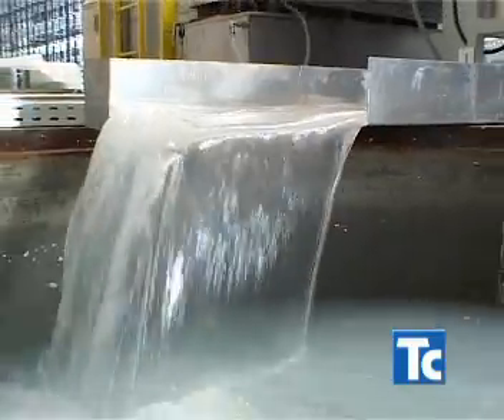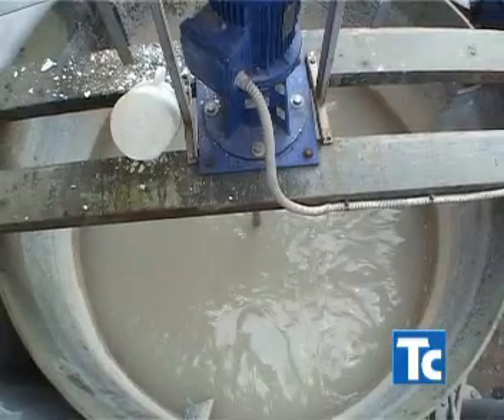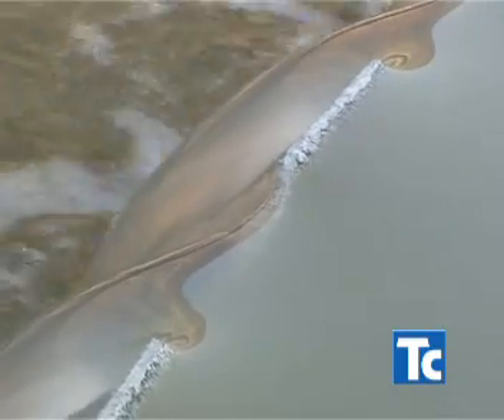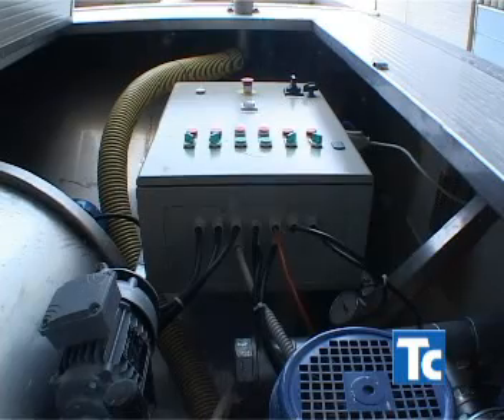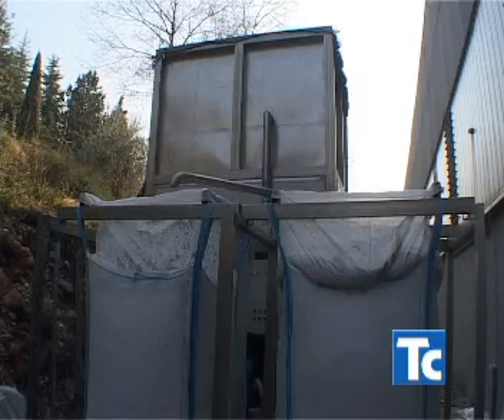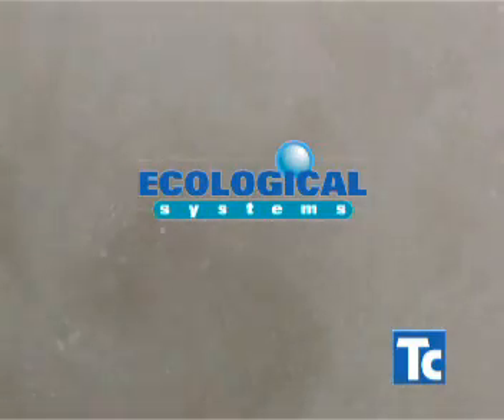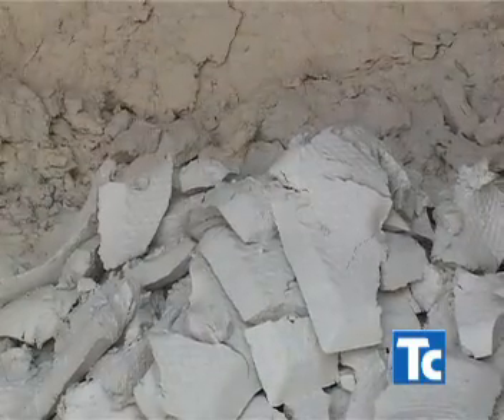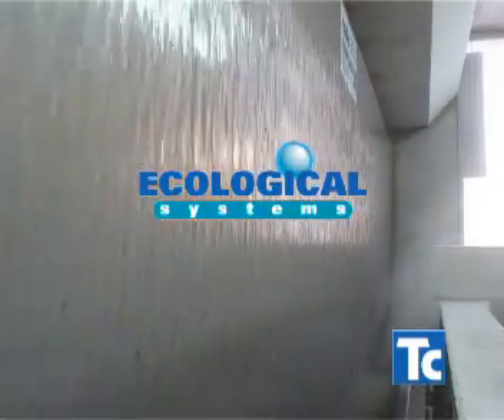Stone, Quartz, Concrete and Ceramic Wastewater Recycling Systems - TC Turrini Claudio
Sewage purification/depuration plants for marble, granite, quartz, ceramic and concrete industries. Water recycling systems for stone industry. Wastewater decantment systems.
Stone processing wastewater treatment system. Wastewater recycling for the stone fabrication industry

English version. TC Turrini Claudio srl

Traitement et Recyclage de l'eau du lavoration de la pierre
Système de recyclage de l'eau de la pierre
Systèmes de recyclage de l'eau pour l'industrie de la pierre.
Traitement de la pierre système de traitement des eaux usées.
Recyclage des eaux usées pour l'industrie de fabrication de pierre

Sistemas de reciclaje de agua para la industria de piedra.
Sistema de tratamiento de aguas residuales de procesamiento de piedra.
Reciclaje de aguas residuales para la industria de fabricación de piedra

Wasserrecyclinganlagen für Steinindustrie.
Steinbearbeitung Abwasserbehandlungsanlage.
Abwasserrecycling für die Steinfertigungsindustrie

Systemy recyklingu wody dla branży kamieniarskiej.
Obróbki kamienia system oczyszczania ścieków.
Recykling ścieków do wytwarzania branży kamieniarskiej

Sistemas de reciclagem de água para a indústria de pedra.
Processamento de pedra sistema de tratamento de águas residuais.
Reciclagem de águas residuais para a indústria de fabricação de pedra